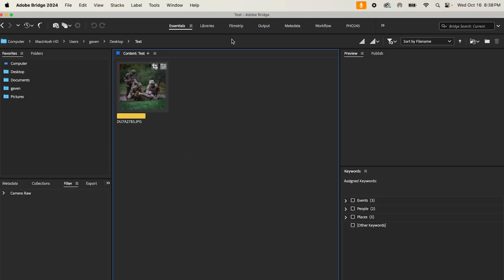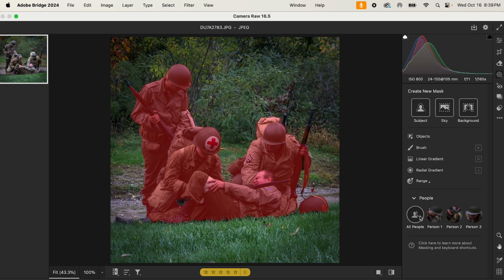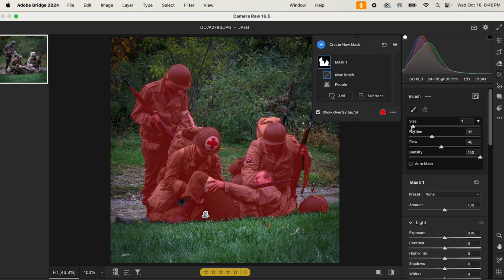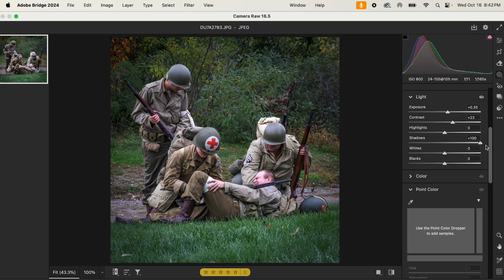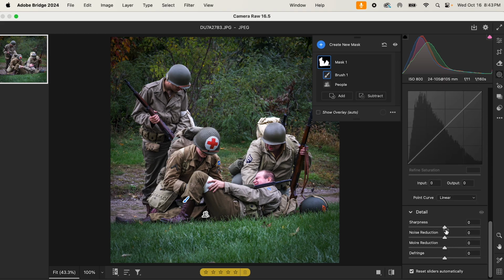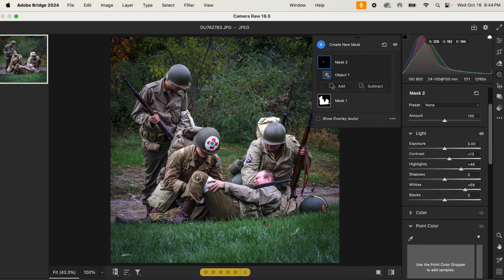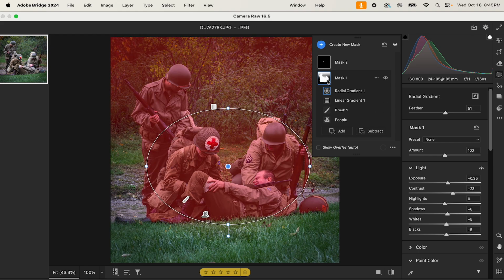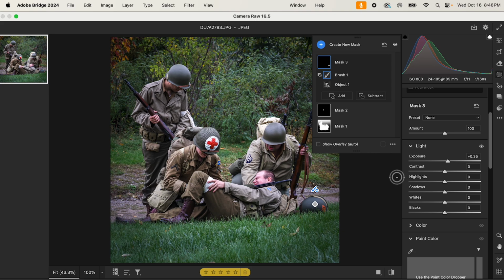How to make your subject pop with masking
P4 Information project